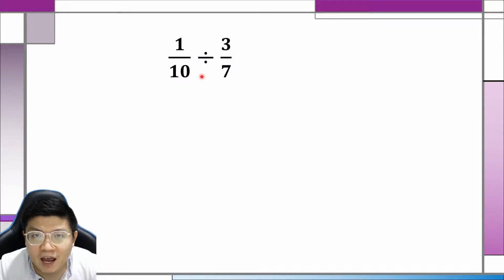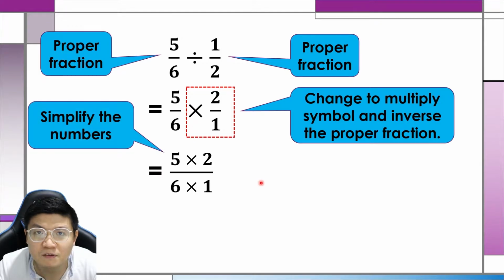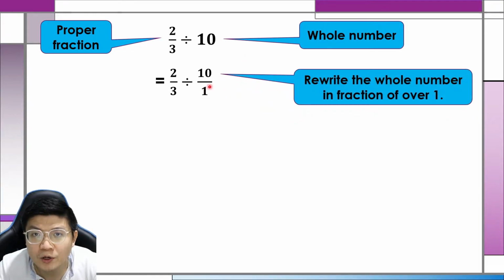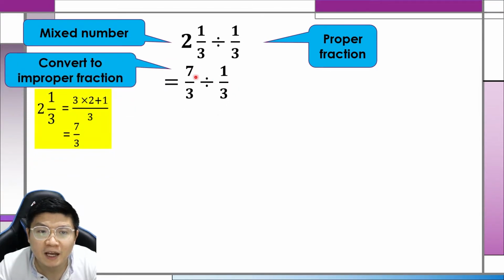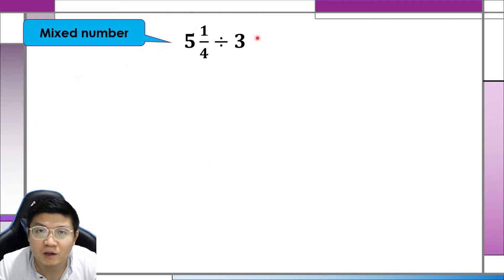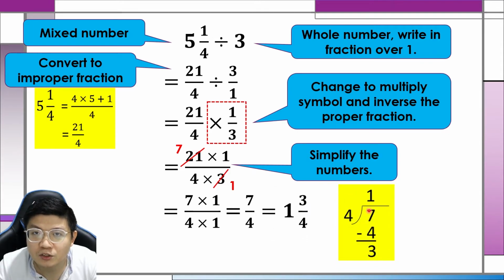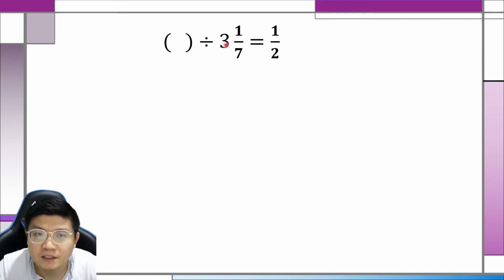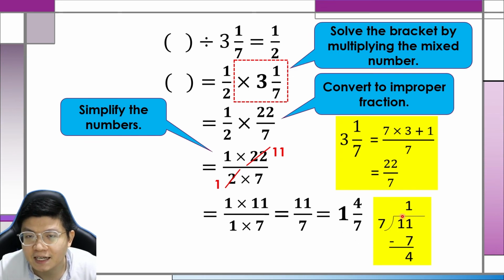Division of fraction | Year 6 | Mathematics